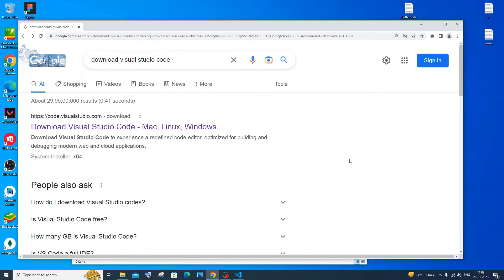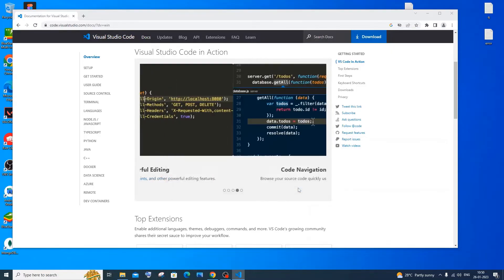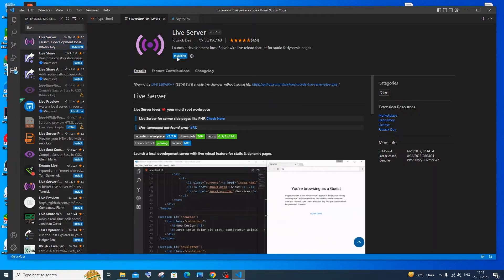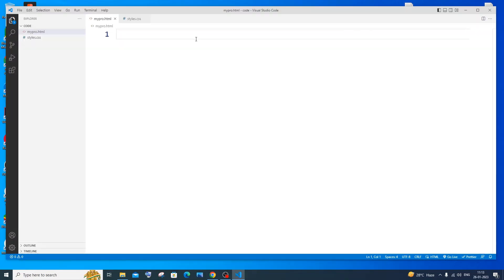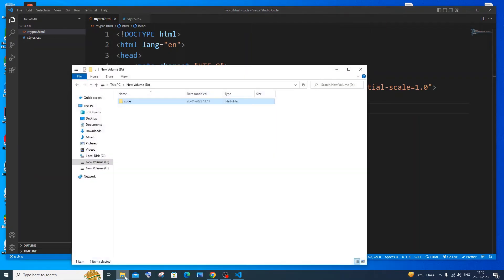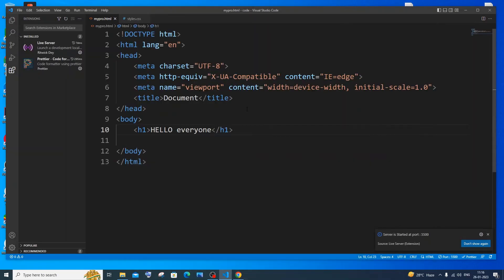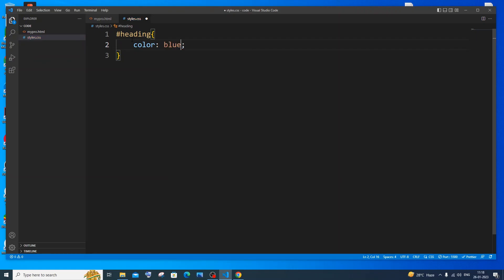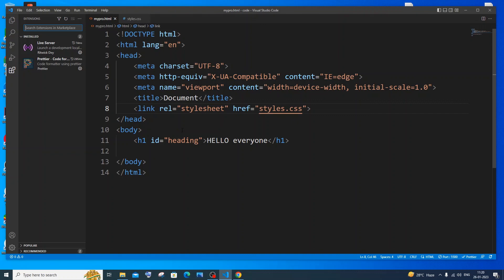How to setup Visual Studio Code for HTML CSS and Javascript with extensions tutorial for beginners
Visual studio code setup and configure for html css and javascript for beginners is shown